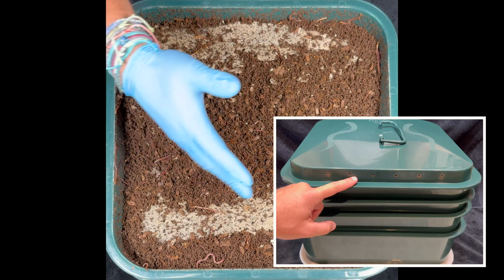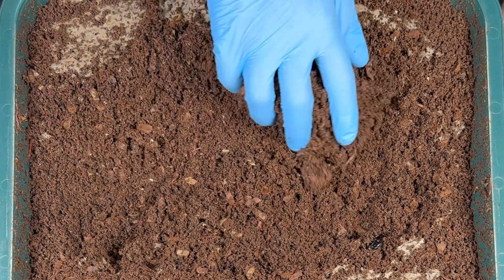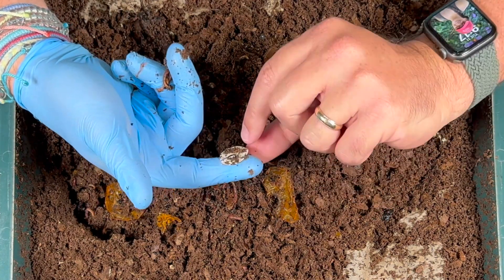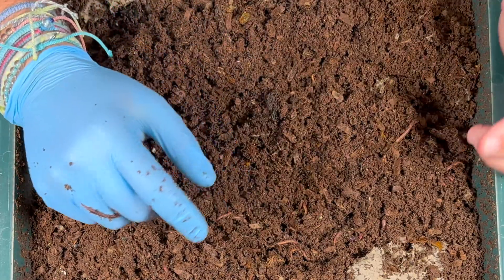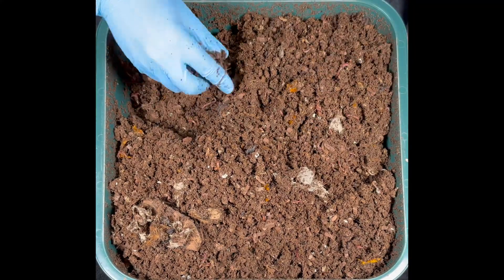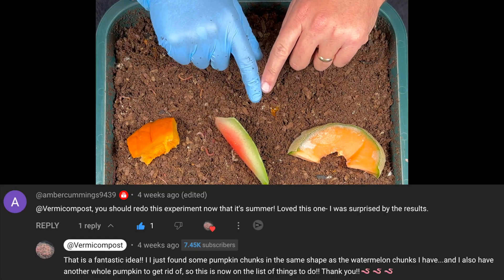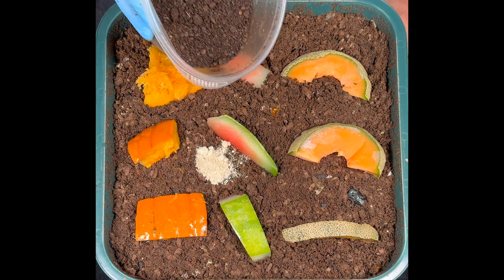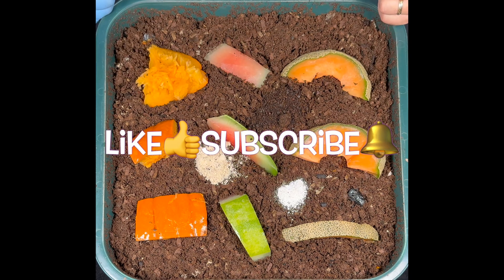You'll Never Believe How Fast Worms Eat Egg Shell Grit & Melons!!! | Vermicompost Worm Farm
Do worms like watermelon or pumpkin more? Egg shell grit or worm chow? We are gonna find out as we start this melon & amendment experiment & give a sneak peak at the early results to find out which one the worms attack first as they turn my expired grains, food scraps, cardboard & paper shreds into natural organic fertilizer for my garden in the form of worm castings! The most surprising finding for this has been how quickly they go for the egg shell grit!

We'll also update the napkin & paper towel bedding experiment we did during the previous feeding and dig through the food scraps to see what they have eaten in the last couple weeks. This VermiHut worm tower is a worm casting machine!!

Worm Bins I use:
20 Gallon Fabric Grow Pots
3 gallon Rubbermaid Roughneck tote

Equipment I use:
12 Sheet Cross Cut Micro Shredder (I use it to shred cardboard)

Other useful equipment for worm farming:
5 stackable sifter with different sized mesh

4 Ocean bracelets I wear

00:00 | Intro & What to look for
00:29 | Paper towel experiment update
01:22 | Tiny worm ball
03:10 | Worm ball vs spread out worms What does it mean?
04:36 | Melon Experiment Start!
05:33 | Egg shell grit, worm chow coffee experiment start
06:09 | Results sneak peak!